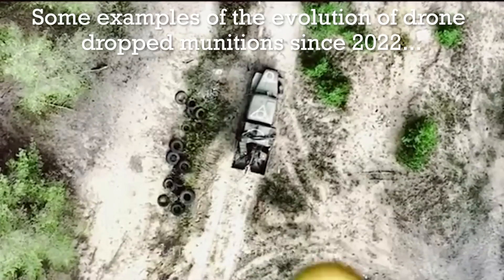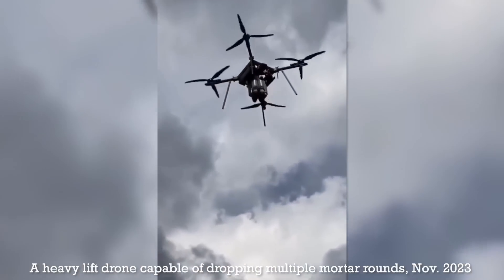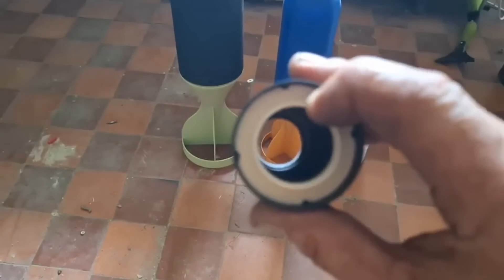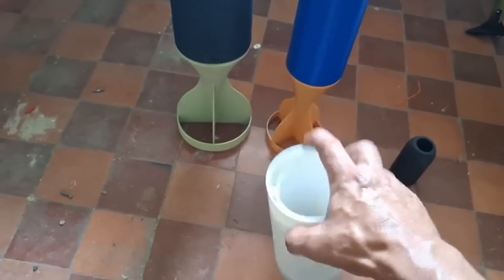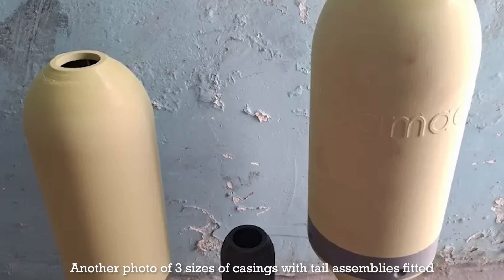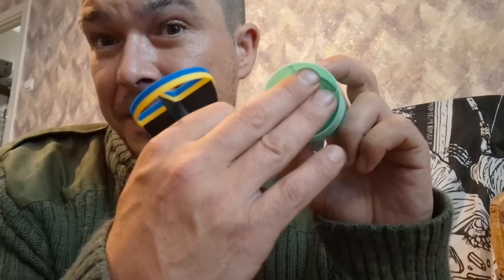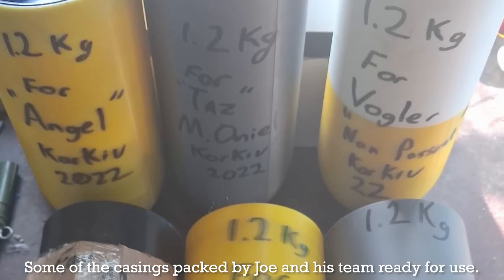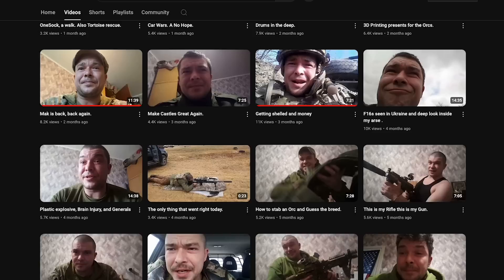Evolution of 3D Printed Drone Munitions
Joe MacDonald of @BigMakBattleBlog has kindly shared some insights into how his Ukrainian drone unit is using 3D printed drone-delivered munitions.

Check us out on the History of Weapons & Warfare video streaming app